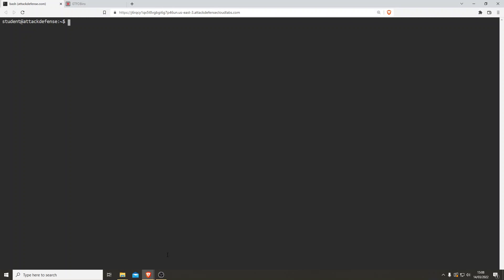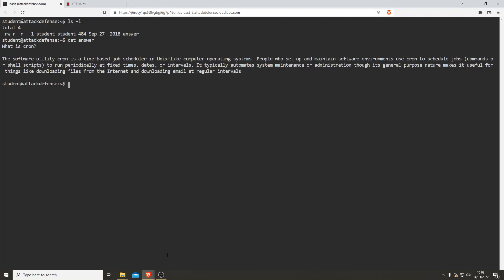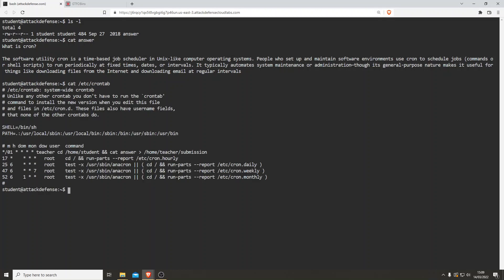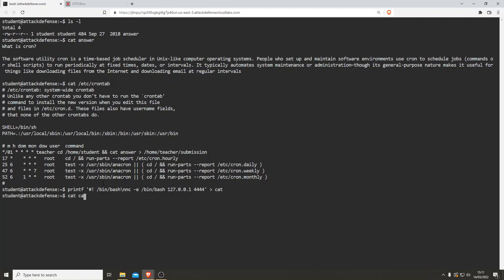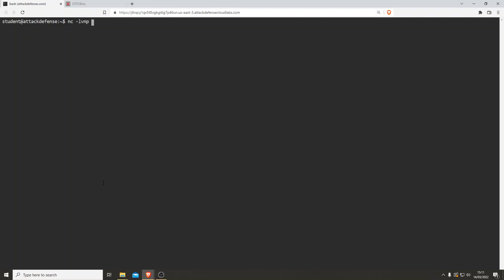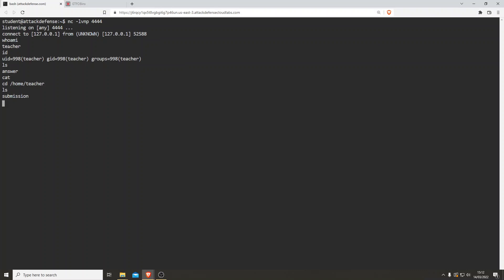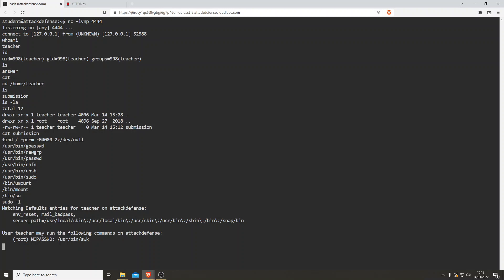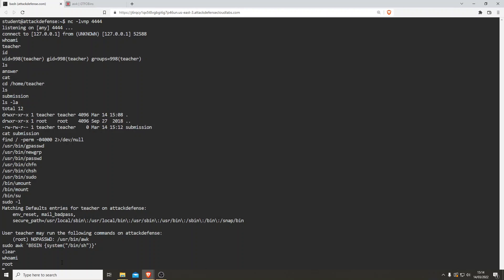Privilege Escalation - Insecure path - using Crontab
Today's video we go from student user to teacher user exploiting a file which is running every minute and then from user teacher to root user.

An interesting tutorial of how we can expand our basic methodology to include looking at /etc/crontab for interesting files.